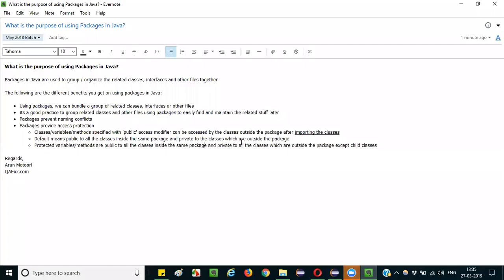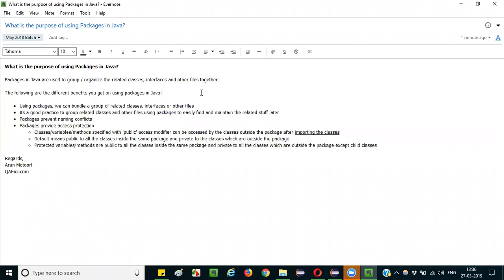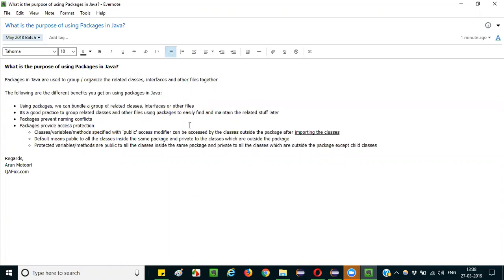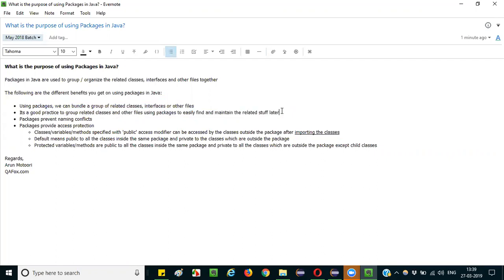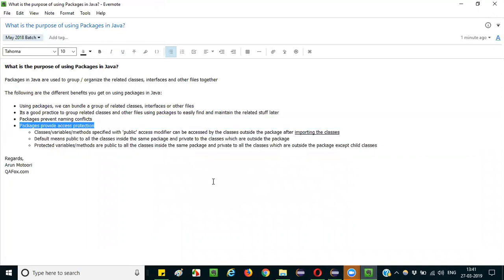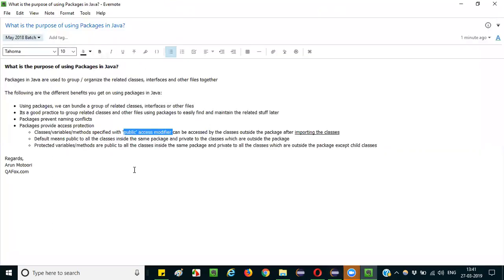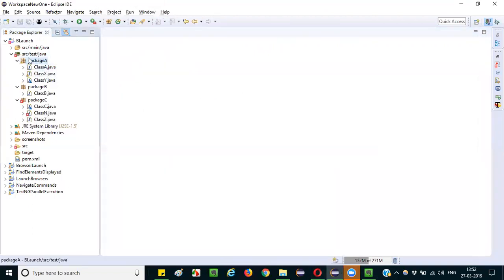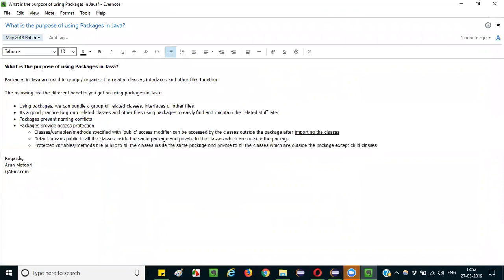Selenium Interview Question 65 - What is the purpose of using Packages in Java?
In this video, I have answered this question by explaining the purpose and benefits of using Packages in Java.

Also, refer to the notes which I have used for answering this interview question "What is the purpose of using Packages in Java?" here